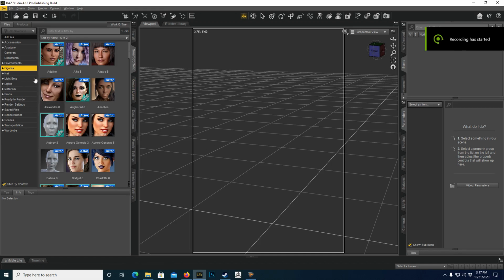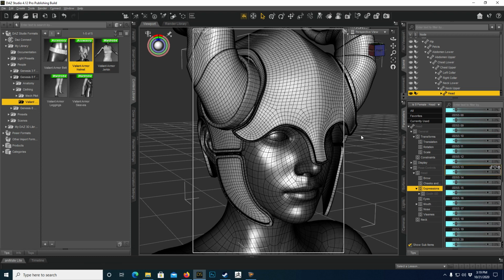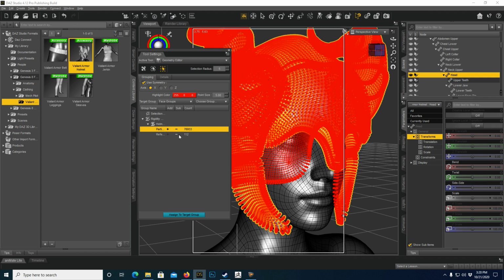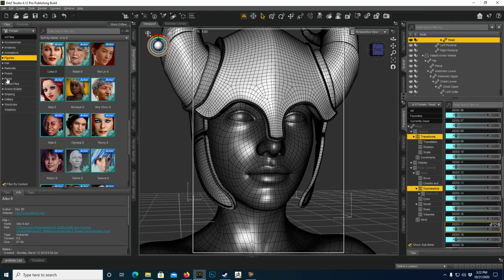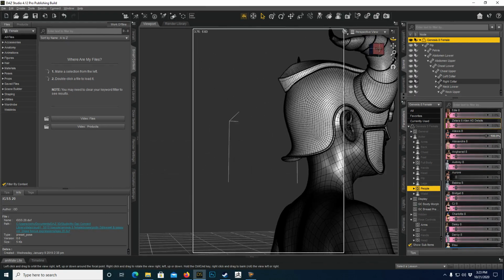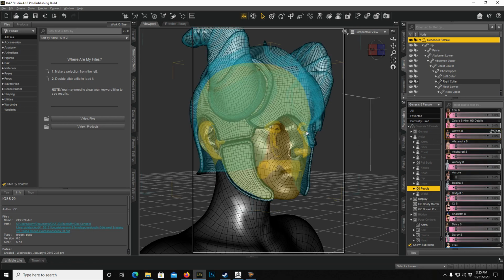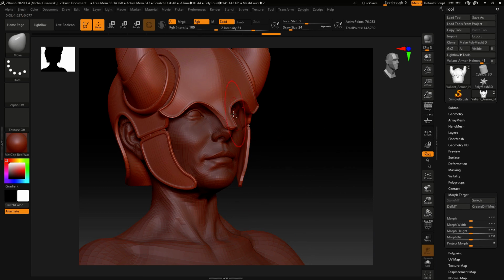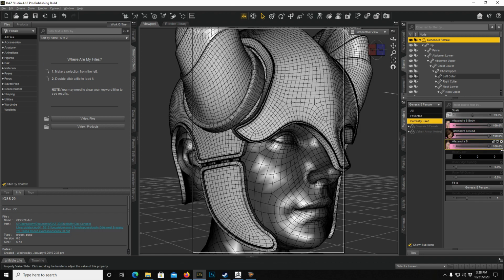Helmet Rigging for Daz Studio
Tips for rigging helmet in order to avoid deformations.